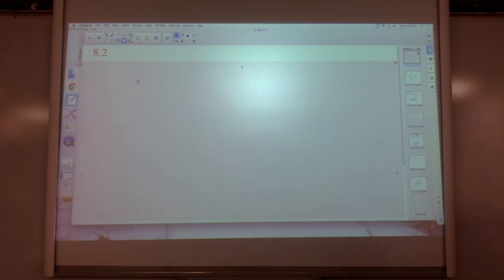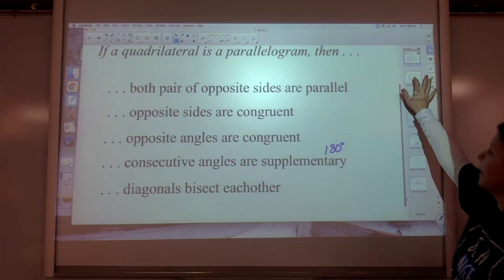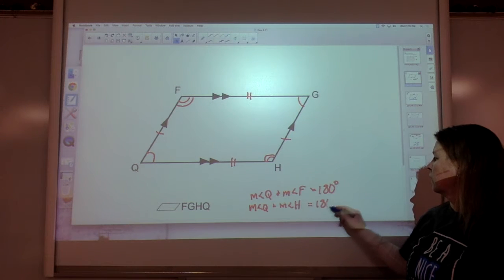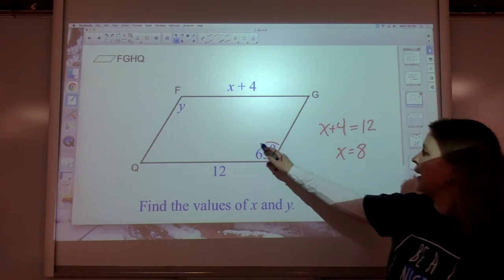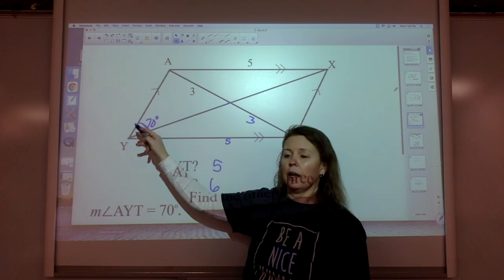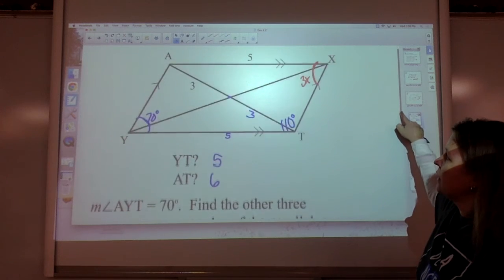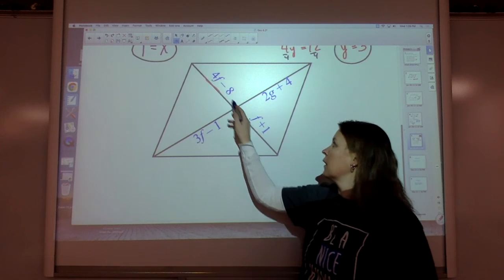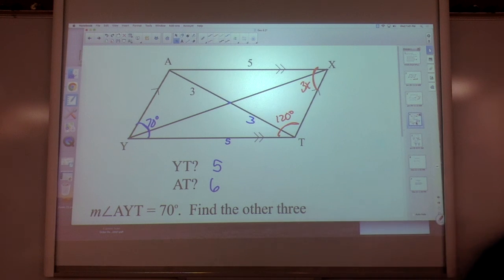Geometry sec 8.2